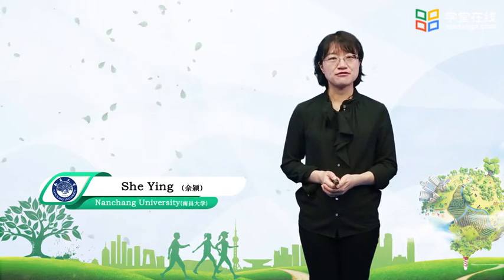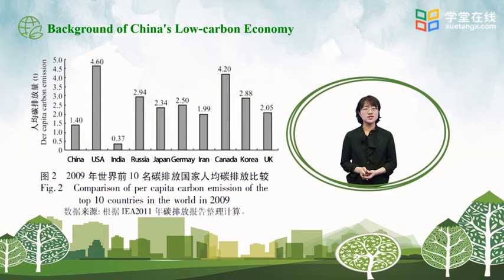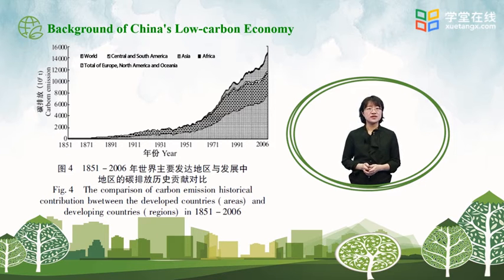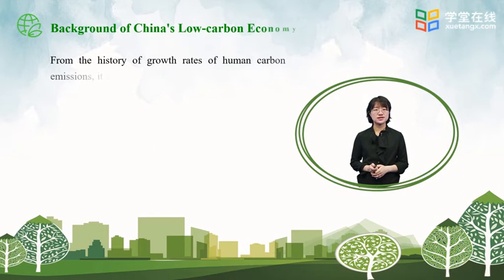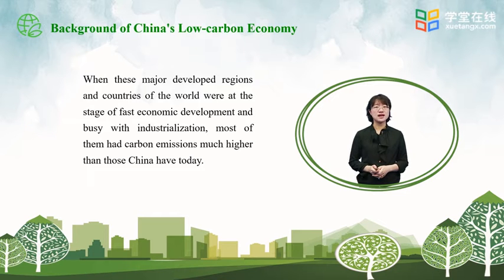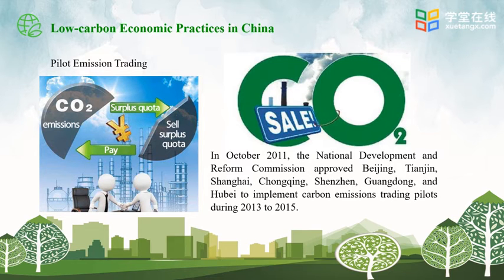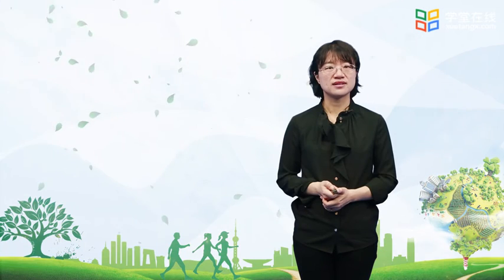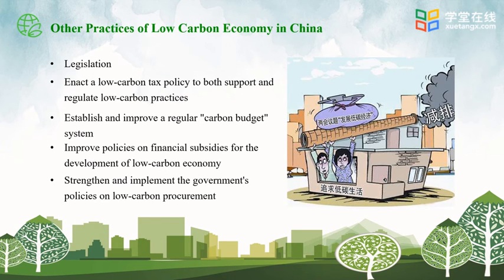24 5 4 Practice in China